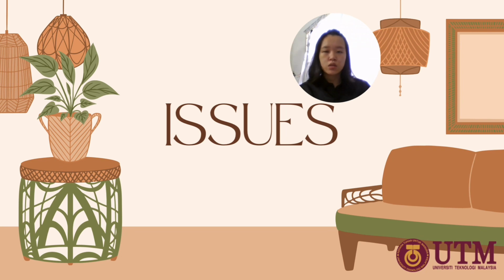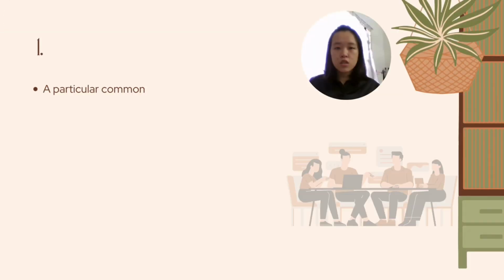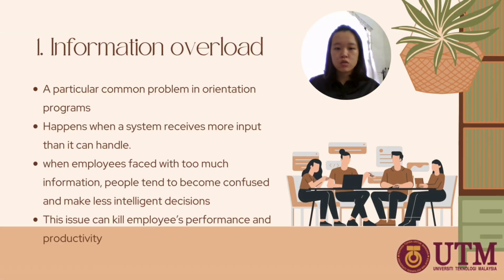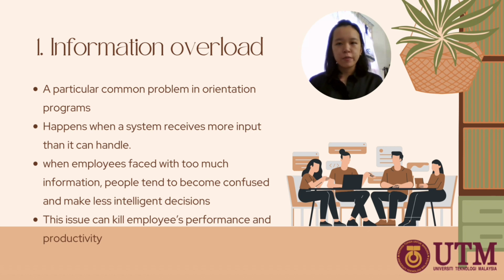Group 7 : Employee Socialization and Orientation (SHMR 1013 SEC 02)